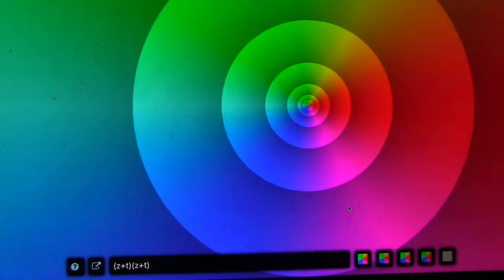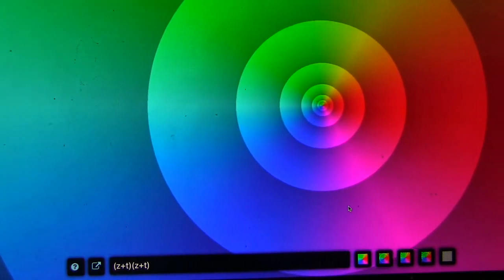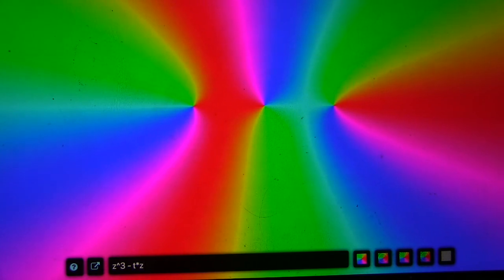FamilyMath1019d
4/4 of playing with Juan Carlos's Complex Function Plotter with my younger son.